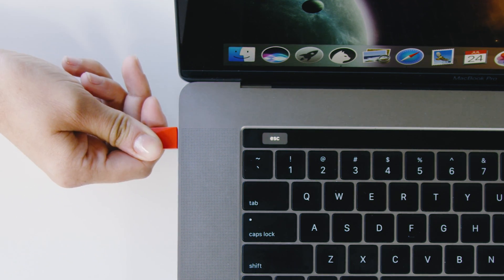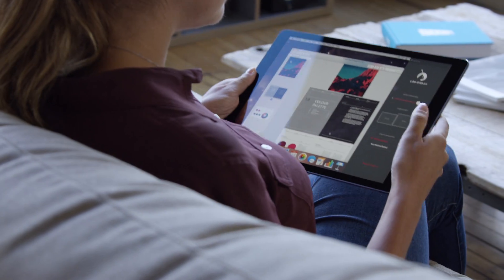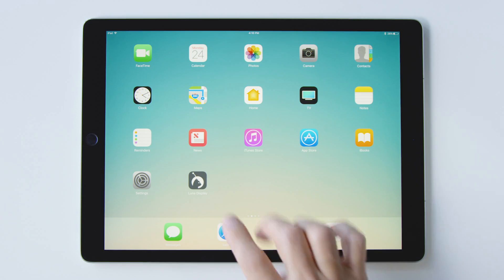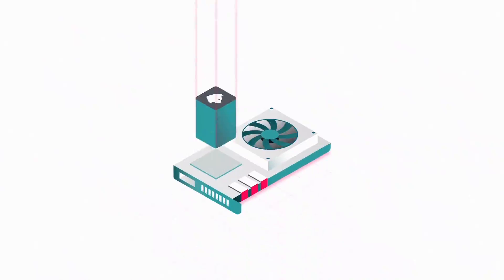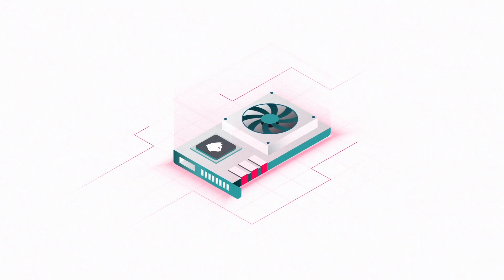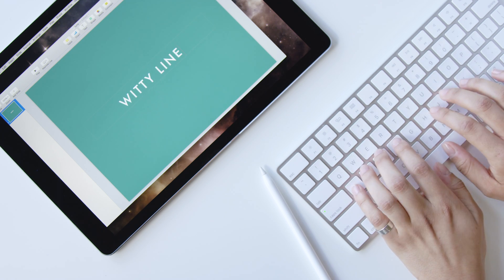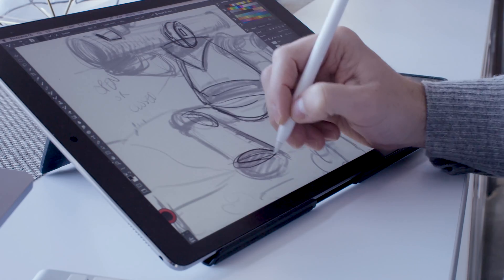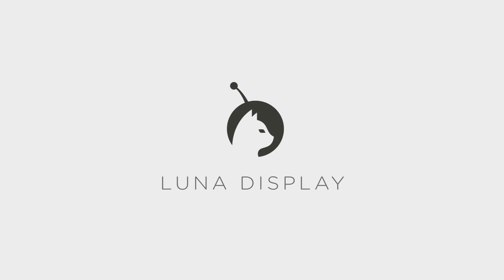Luna Display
The only hardware solution to turn your iPad into a true, wireless second display. Support the Kickstarter at lunadisplay.com.